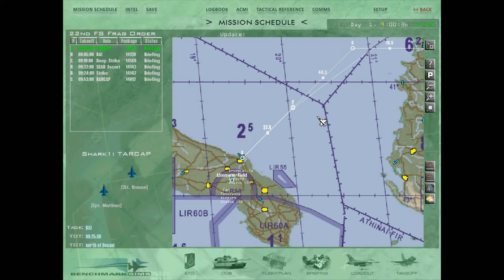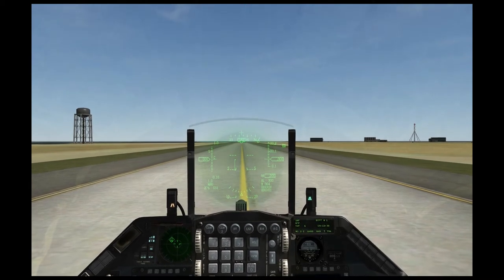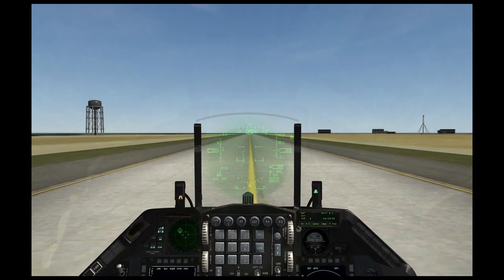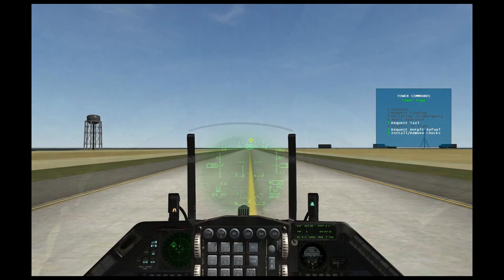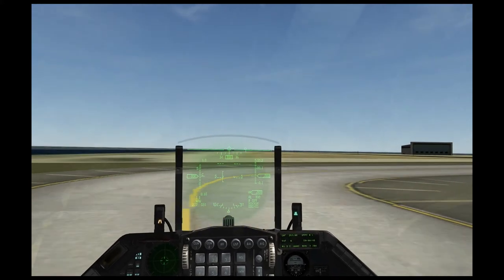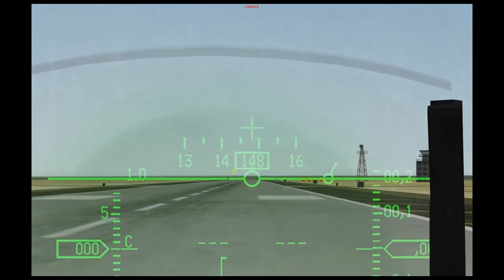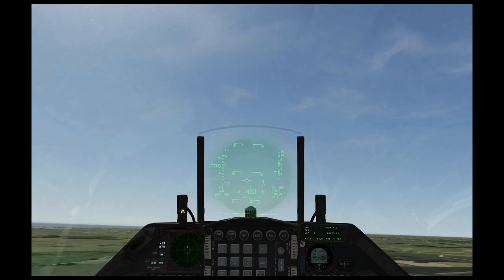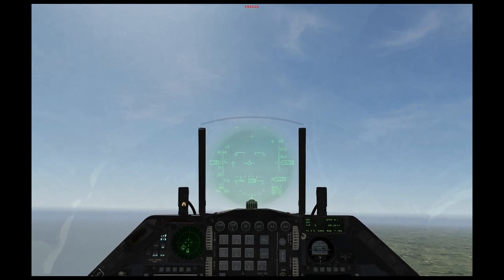Falcon 4 BMS Tutorial: Taxi and Takeoff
Request permission to take off, taxi and take off - without exploding horribly.